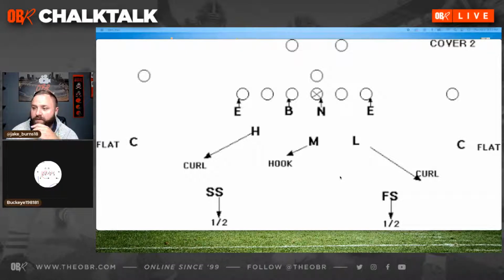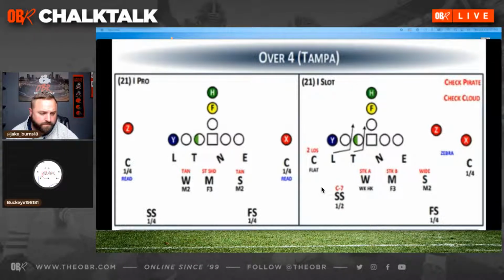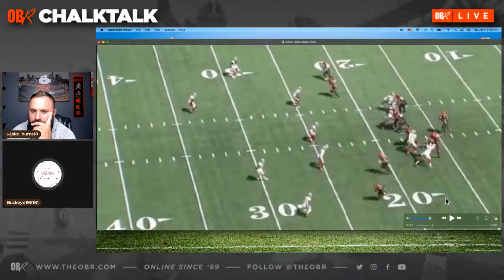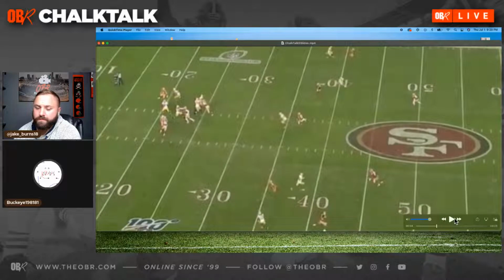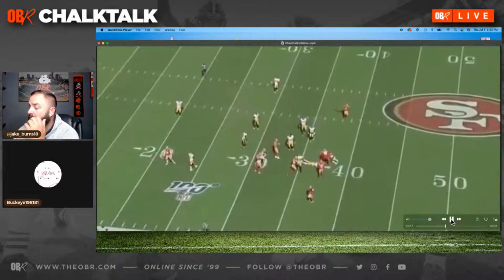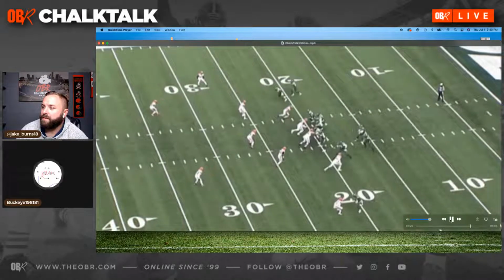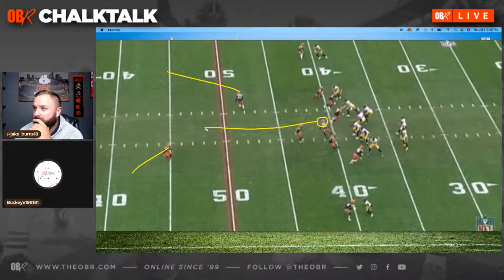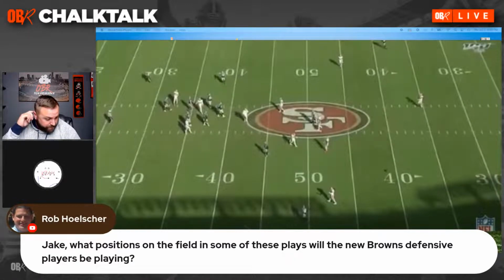OBR Chalk Talk Session #5: Two-High Coverages (Cover-2 & Cover-4)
The fifth installment of our Chalk Talk series meant to bring football understanding to the Cleveland Browns fanbase as tonight Jake and Jon hit on the basics of two-high coverage with details on Cover-2 and Cover-4 defenses (and maybeeee Cover-6) that we expect to see from the Browns in 2021.